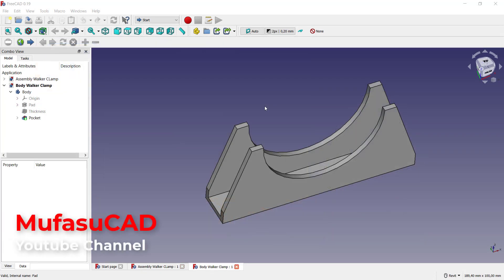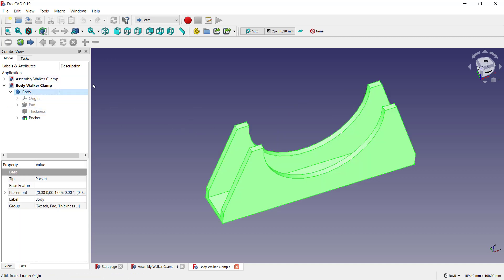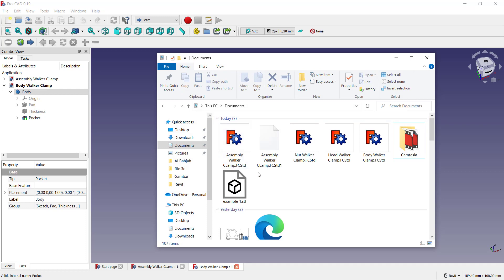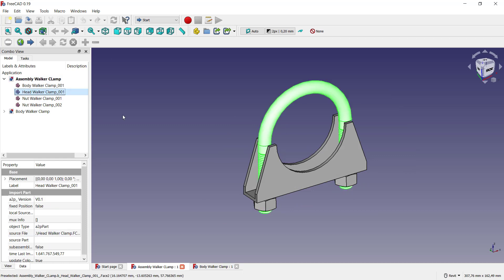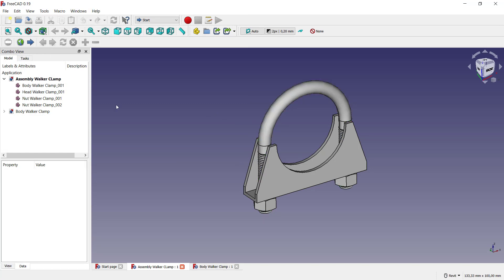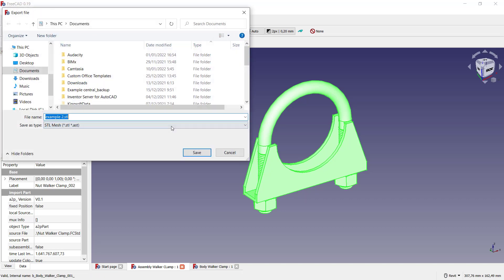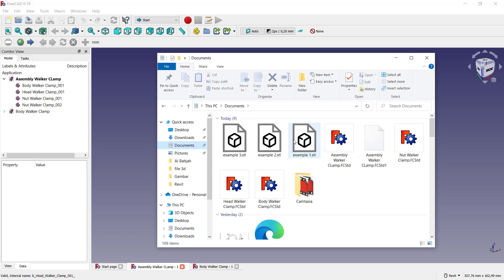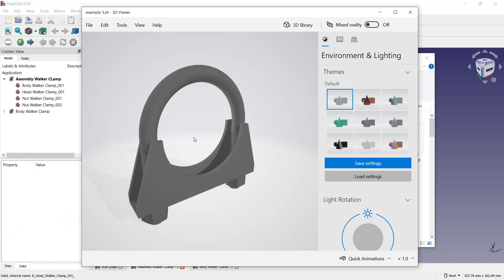FreeCAD How To Export Into STL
learn freecad basic tutorial for beginner how to export part into stl extension file